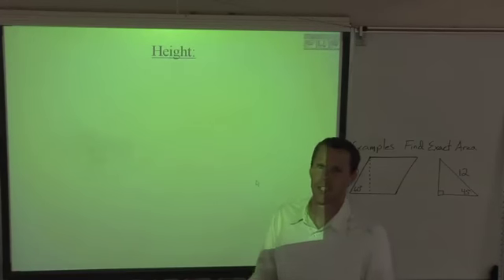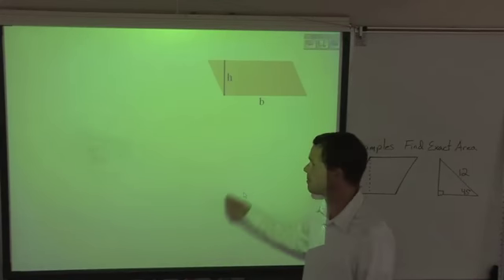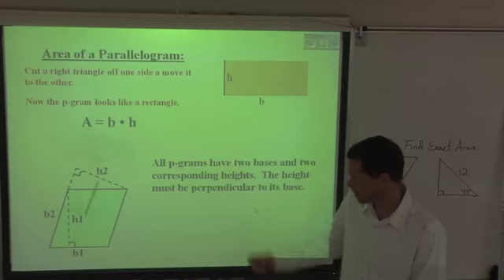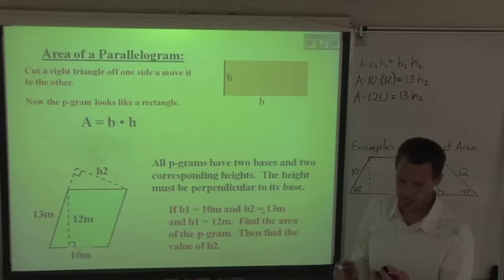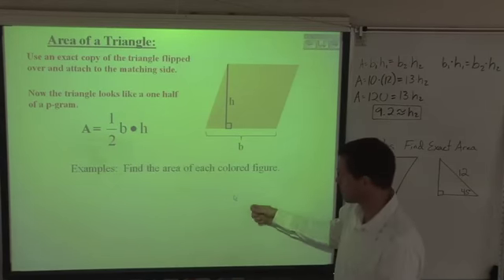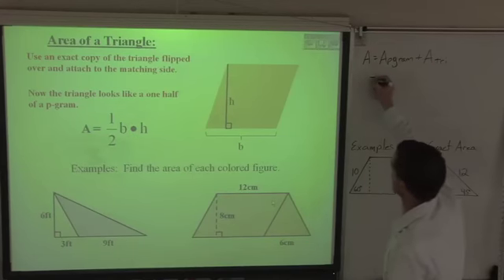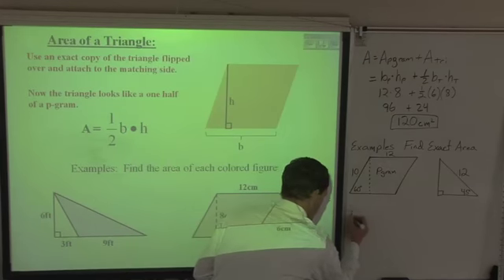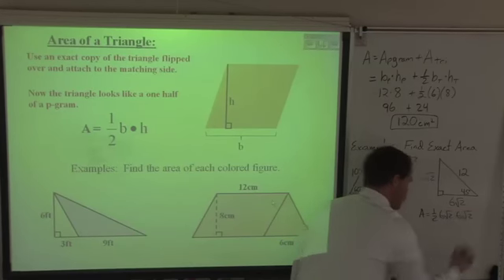Chapter 10 Section 1